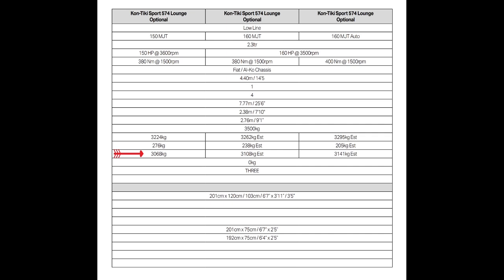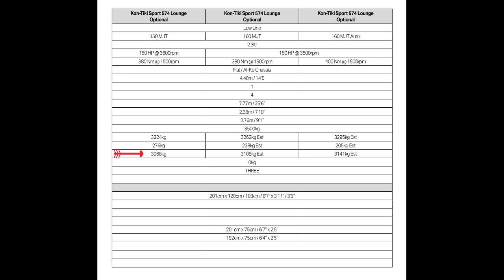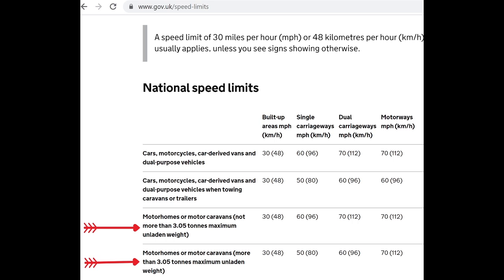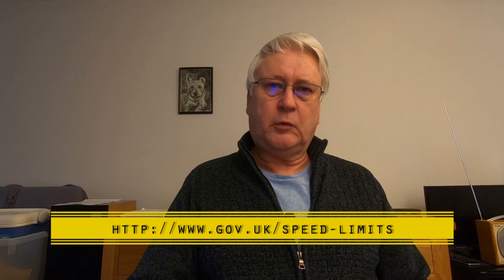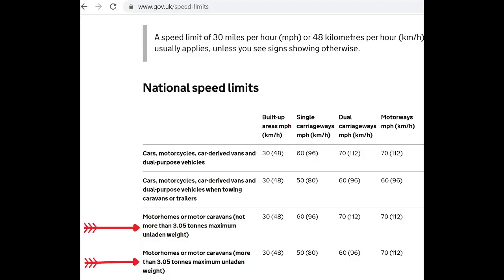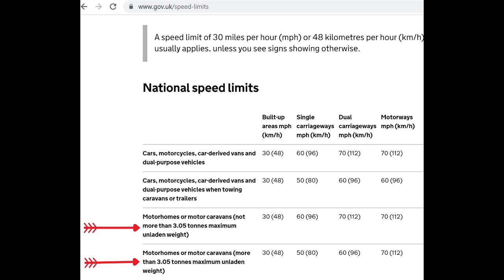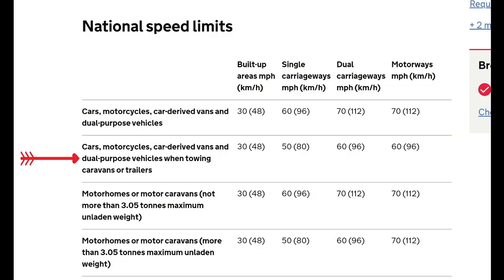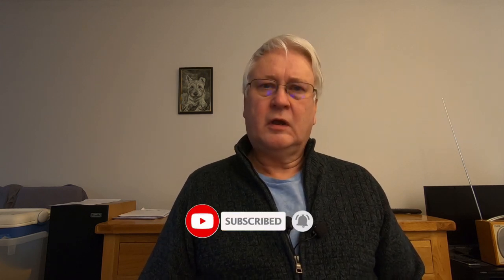Motorhome Speed Limits In The UK | Motorhome Basics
In this video I look at the maximum speed limits for Motorhomes or Motorcaravans in the UK.